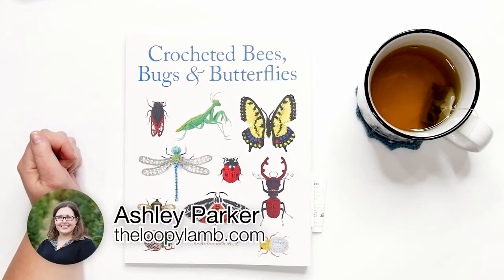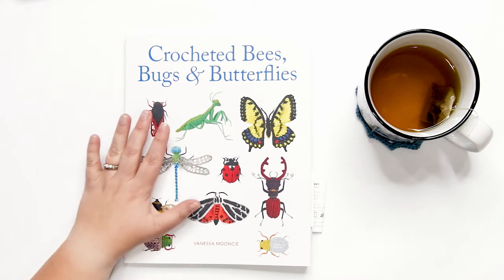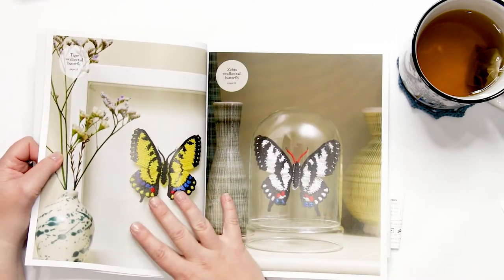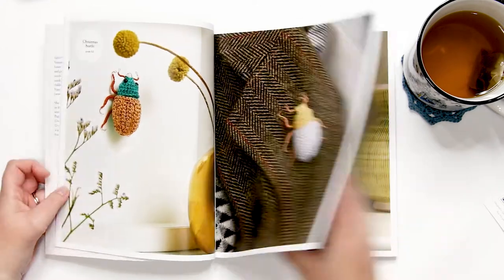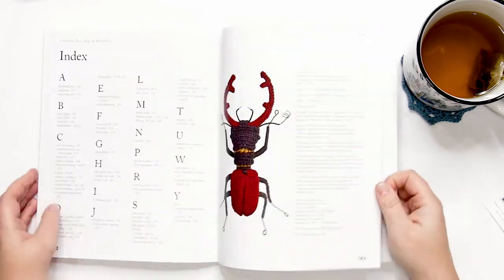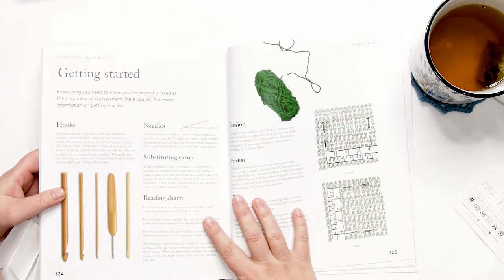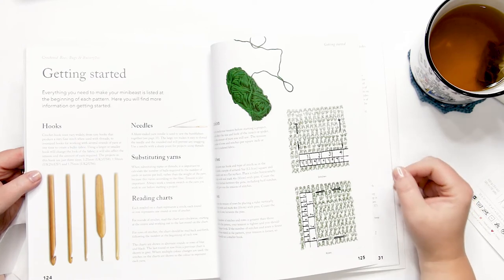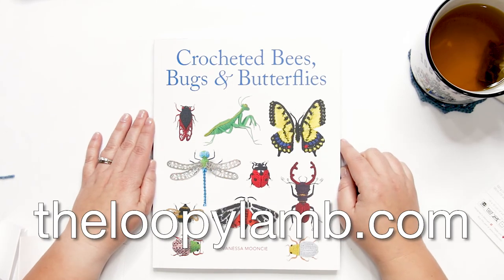Crocheted Bees, Bugs & Butterflies by Vanessa Mooncie Review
Today I share my review of Crocheted Bees, Bugs & Butterflies by Vanessa Mooncie.  Here I'll give you my review of the book and a peek inside so you can determine if this book's for you.

Check out the written version of this review here which includes a full pattern list, list of resources in the book and more

If you want to buy a copy of Crocheted Bees, Bugs & Butterflies by Vanessa Mooncie you can find it here on Amazon or